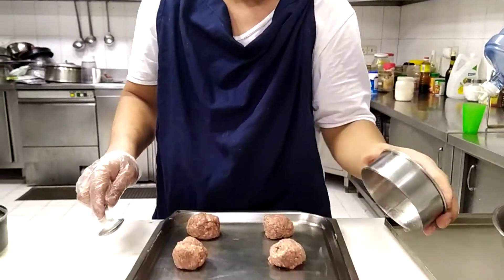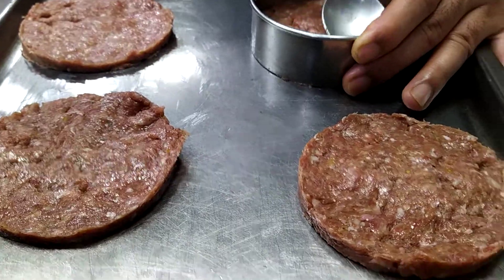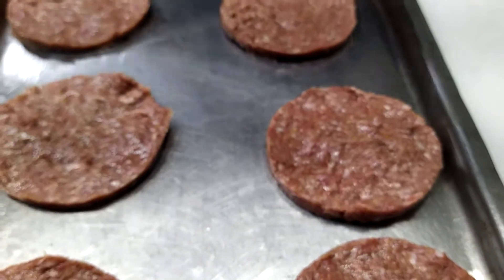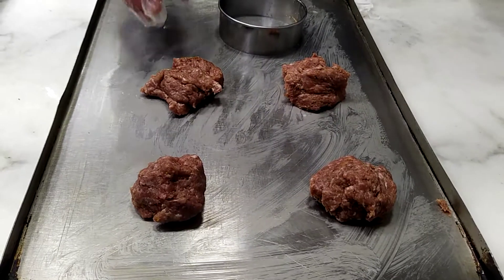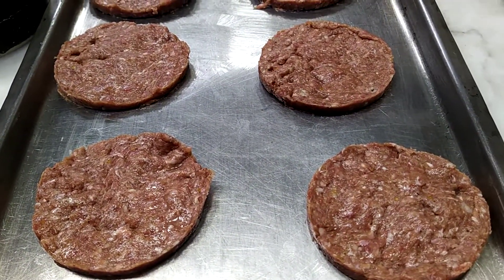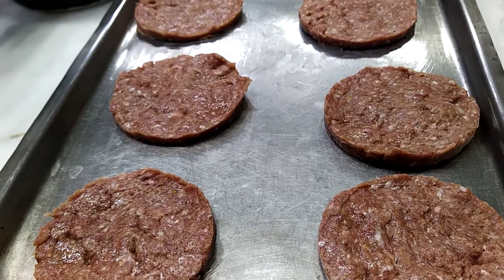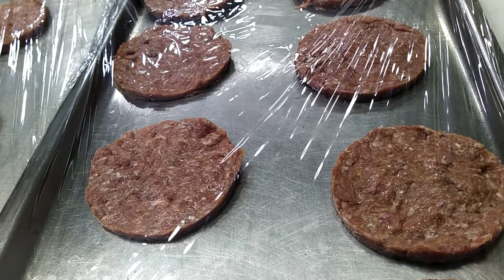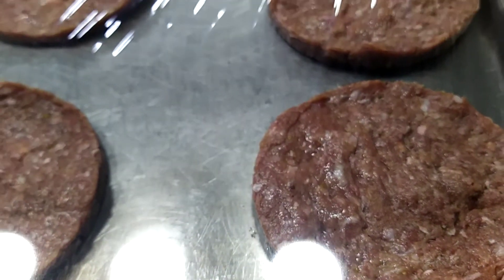HOW TO MAKE HOMEMADE BEEF PATTY FOR THE BURGER requests for his son#asmr